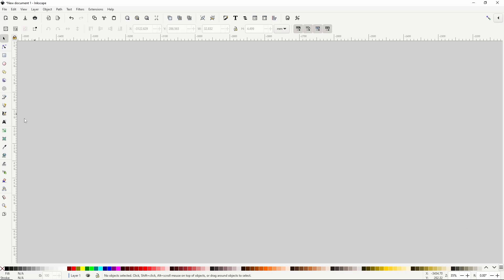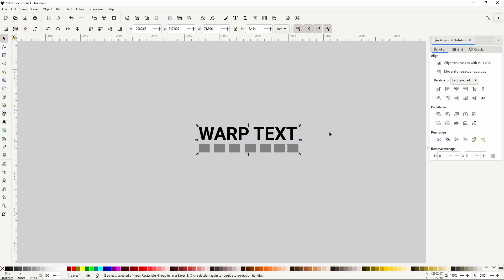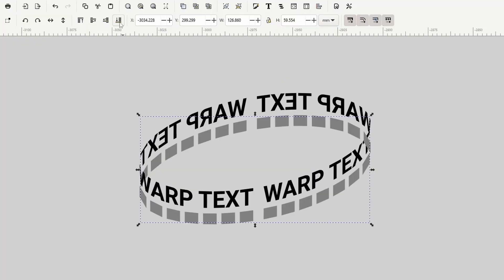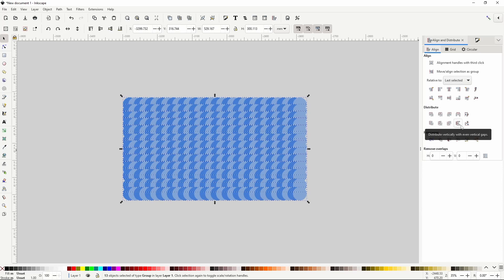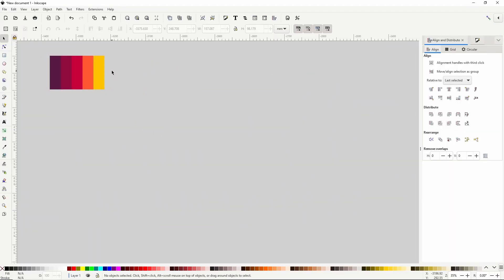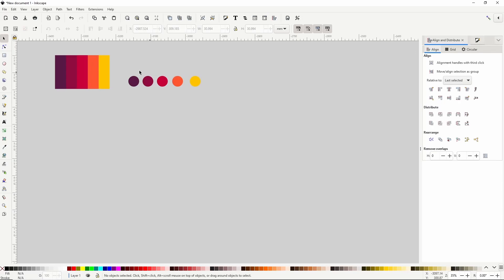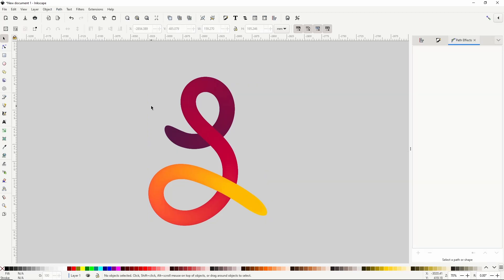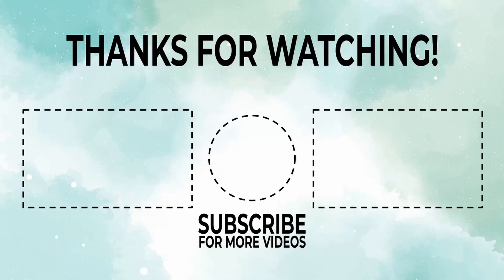Create 3 Vector Graphic Designs in Inkscape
In this Inkscape tutorial, we'll create three cool vector graphic designs, including a background design and logos.

Timestamps:
00:00 Intro
00:05 Design 1: Cylindrical Warped Text Logo
03:26 Design 2: Abstract Liquid Background
05:39 Design 3: Blend Tool Effect
09:48 Outro

PYROSION - Where Did The Time Go?